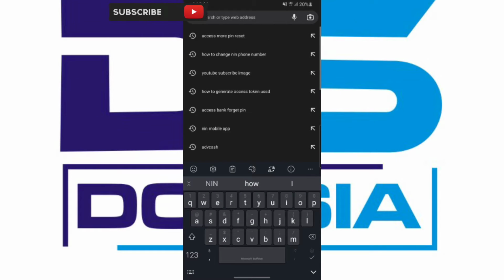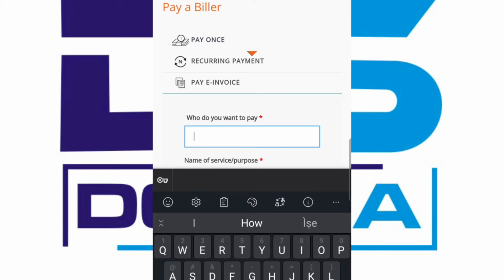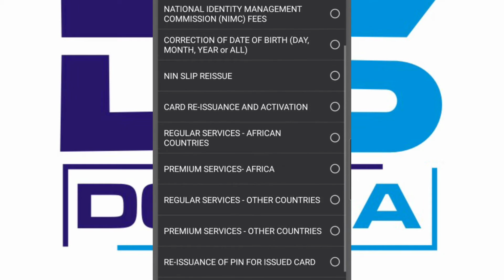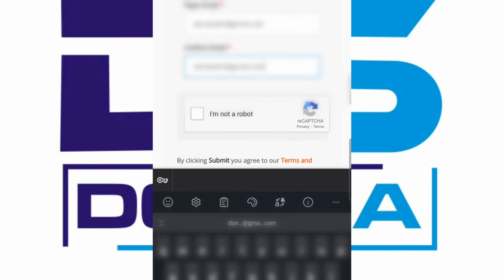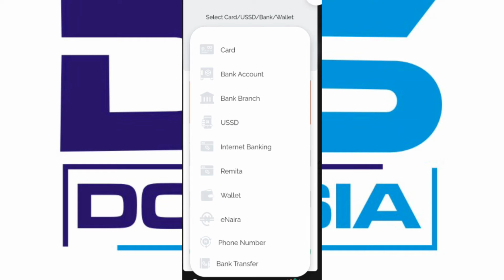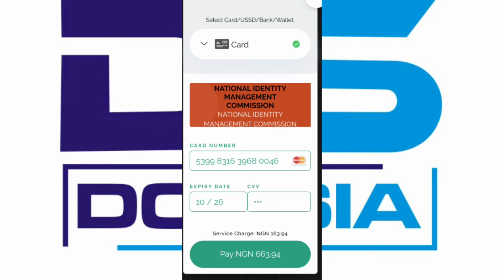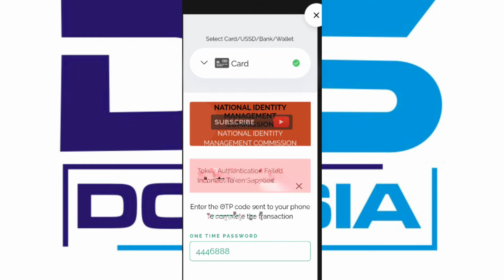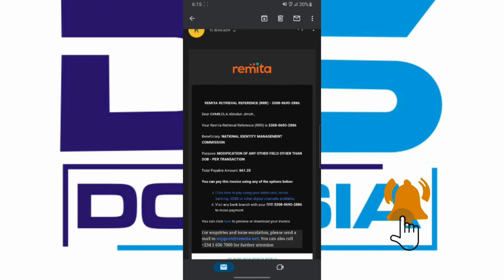TUTS: HOW TO RECOVER LOST NIN SLIP EASILY WITH PHONE | RECOVER LOST NIN FAST AND EASY YOURSELF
In This Video, I'm Going To Teach You A Step By Step Tutorial On How To Recover Your Lost Nin Slip Easily Using Your Phone Yourself.